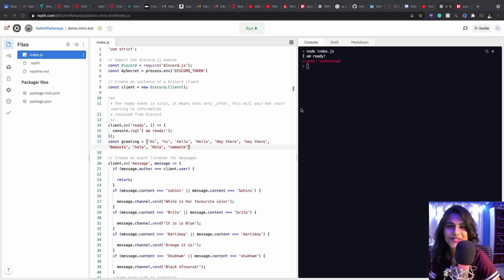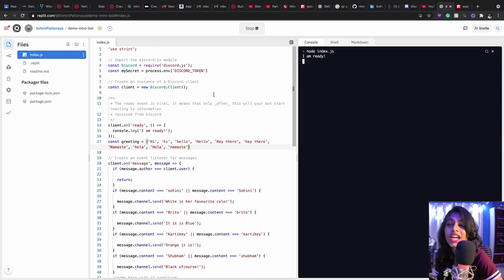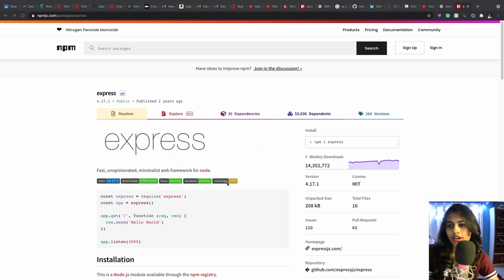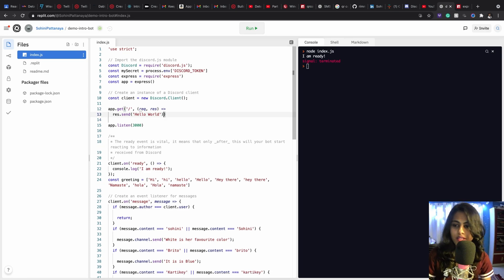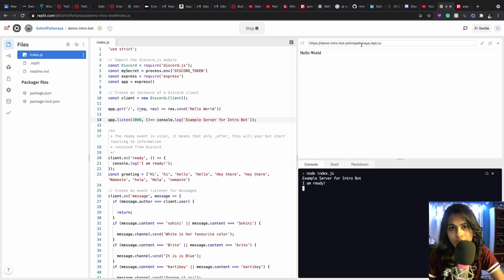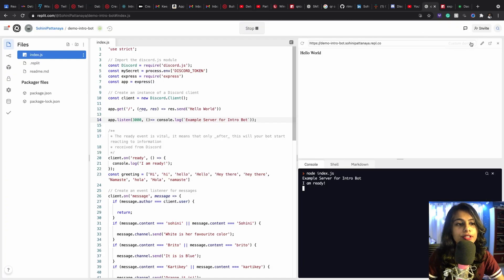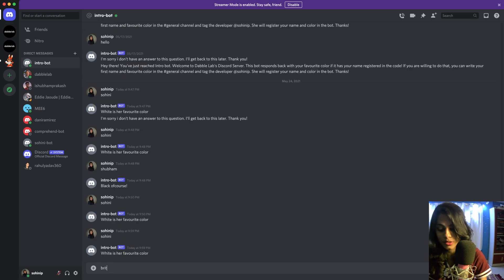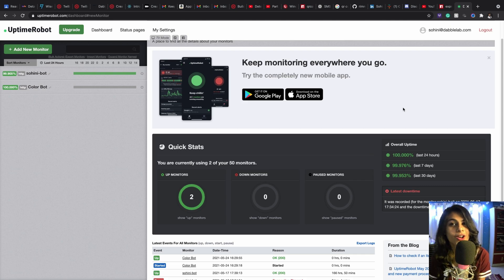Hosting a Discord Bot written in Node Js in Under 10 minutes - Dabble Lab 288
Dabble Lab #288: Sohini talks to us about how to host a Discord Bot with a Replit hacker account utilities or a Node express server.

We've worked on creating a discord bot before. These bots allow you to returns pre-established messages any time a user texts your bot on Discord. Hosting the bot allows the bot to remain live even when your Replit is closed.